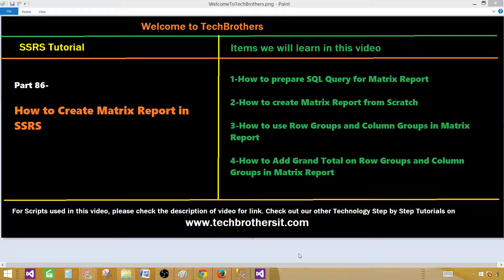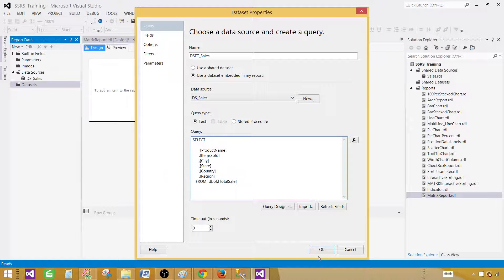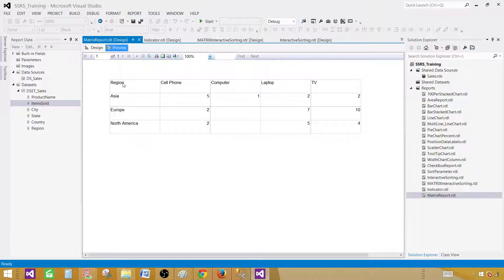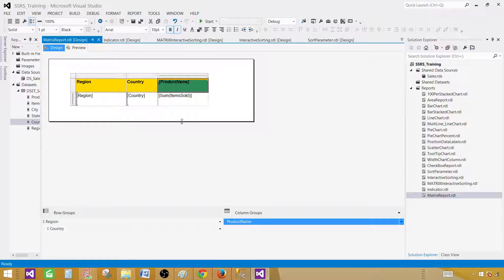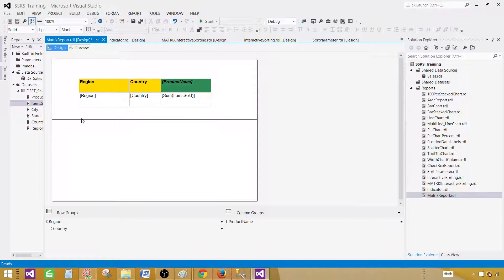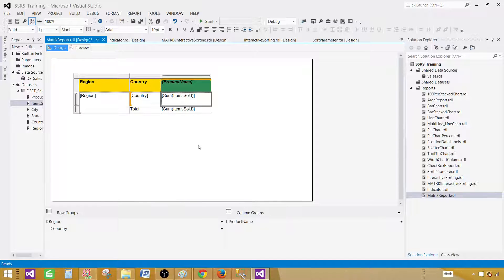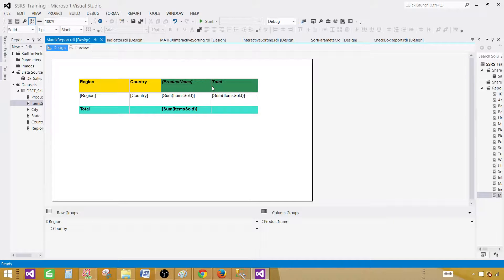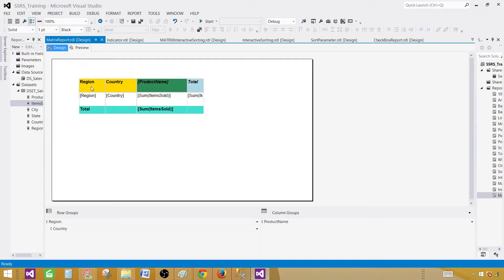SSRS Tutorial Part 86 - How to Create Matrix Report in SSRS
In this video of SSRS Tutorial series, we are going to learn How to use Matrix Item in SSRS Reporting services to create Matrix Report.

While we create Matrix report in SSRS, we will learn below items

    How to prepare SQL Query for Matrix Report
    How to create Matrix Report from Scratch
    How to use Row Groups and Column Groups in Matrix Report
    How to Add Grand Total on Row Groups and Column Groups in Matrix Report